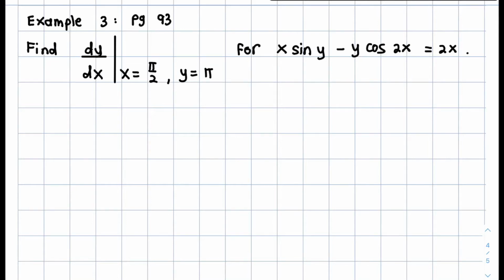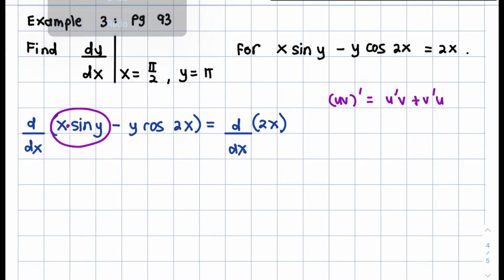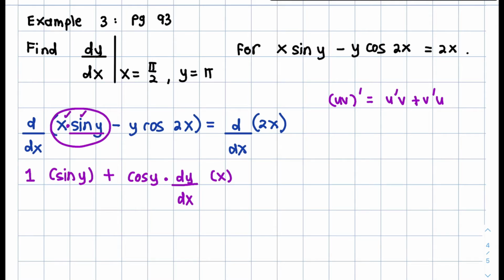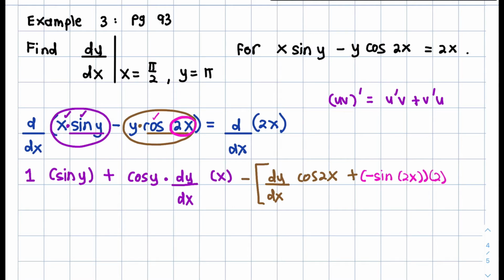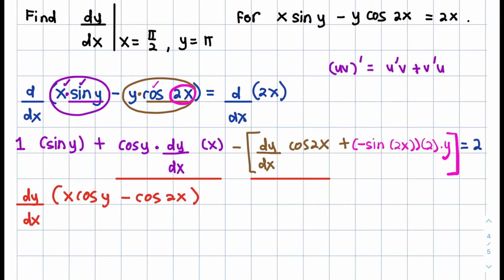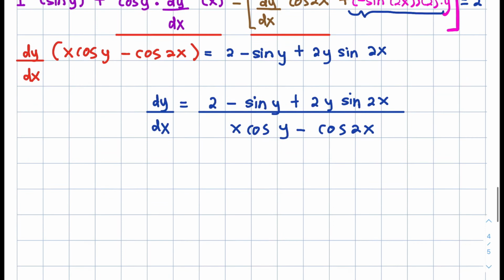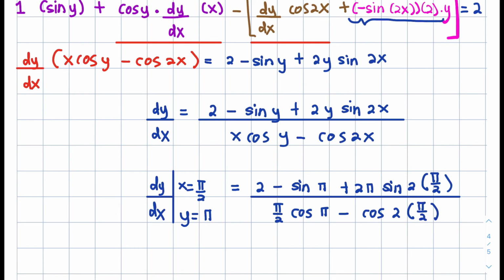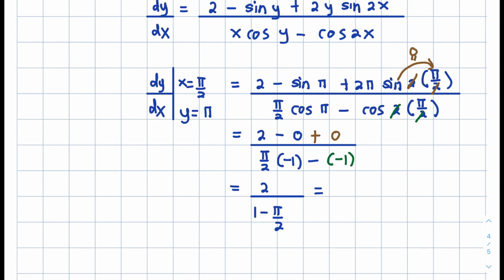Implicit Differentiation Eg 3 pg 93